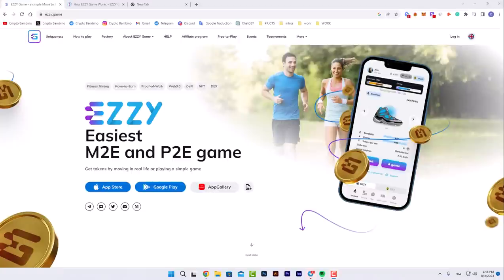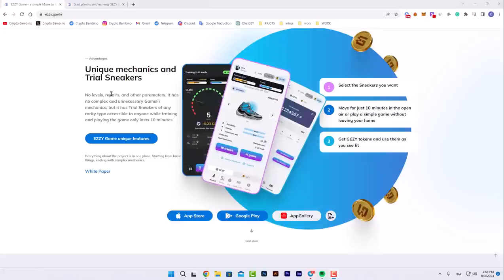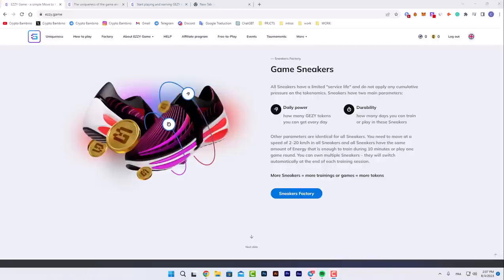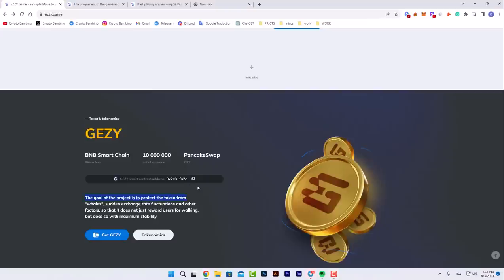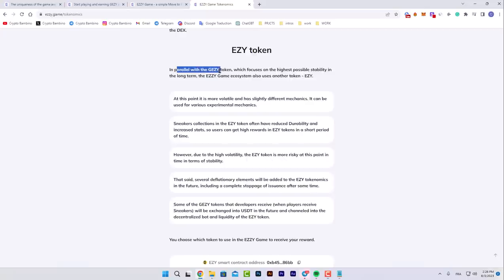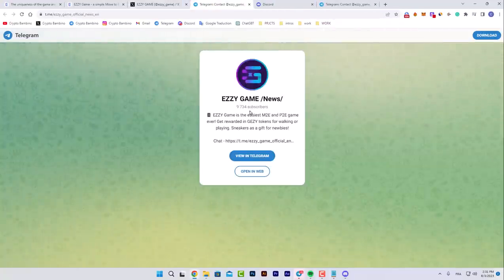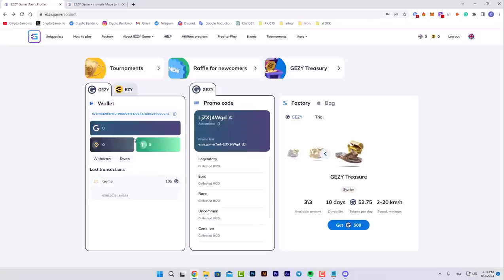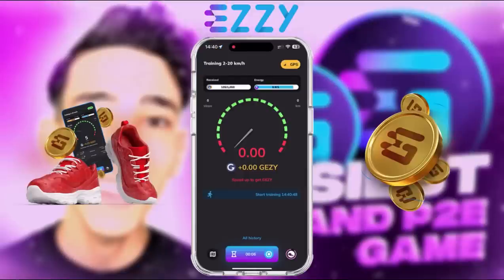🌐Ezzy Game– Get tokens by moving in real life or playing a simple game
🔎 About Us:
My name is Kevin Owner of Crypto Bambino, on this channel I make crypto related video's. I will review all types of projects within the crypto industry! Small or high cap projects, meme projects, NFT projects and more... Will you join me on my crypto adventure?

❌ Warning:
Beware of scammers, Just use the above email/telegram to make reservations!

✅ Verification:
Always ask me to change channel description if you feel unsafe .